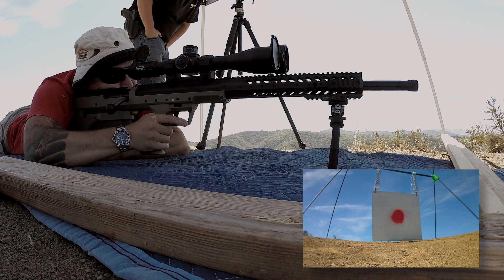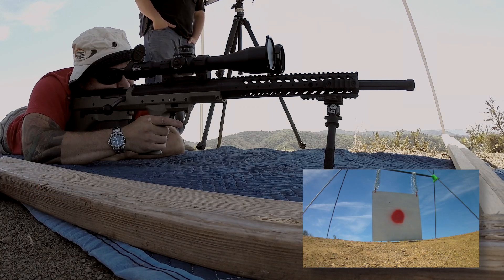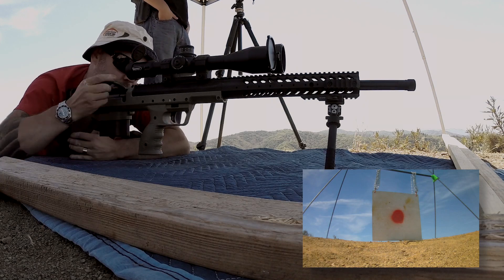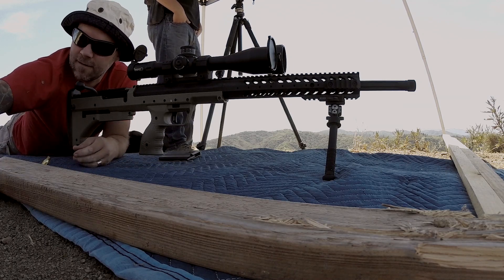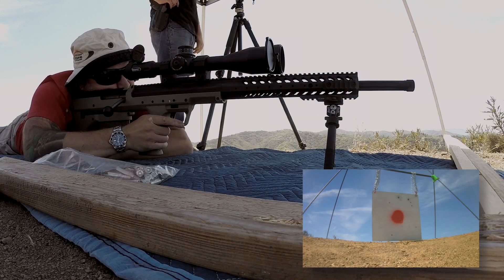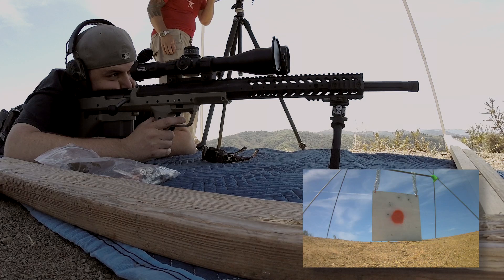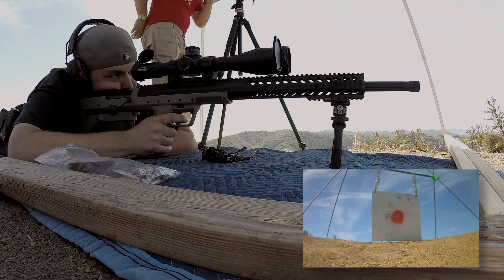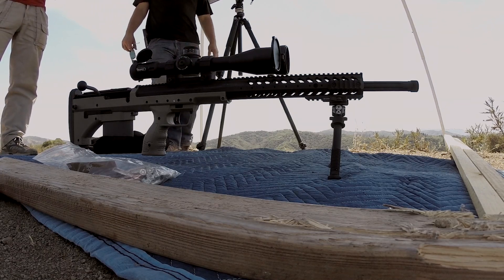Desert Tech SRS-A1 .260 REM @945yds with Factory Ammo!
And we're back with another long range video of the  Desert Tech SRS-A1 in .260 REM (1 : 8.5 twist). This time, a slightly bigger AR500 steel target (24 x 24-inches) and some FACTORY ammo!

- Rifle: Desert Tech SRS-A1 .260 REM + Atlas Bipod BT10
- Scope: Kahles K624i with AMR reticle
- Ammo:
** Barnes VOR-TX 120 Grain Tipped Triple-Shock X Bullet Boat Tail
** Federal Premium Vital-Shok 120 Grain Nosler Ballistic Tip
** Remington Express 140 Grain Core-Lokt Pointed Soft Point
- Rangefinder: Bushnell Elite Tactical 1-Mile ARC 7x26mm

We were able to connect at 945 yards and really get some nice sub MOA groups too (one group was sub 1/2 MOA)!!

Lot's of fun!!